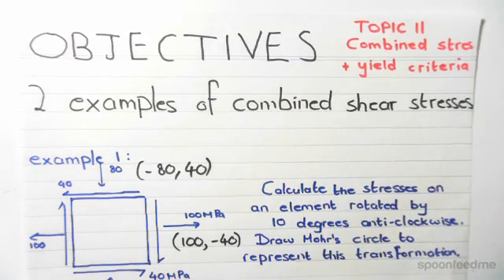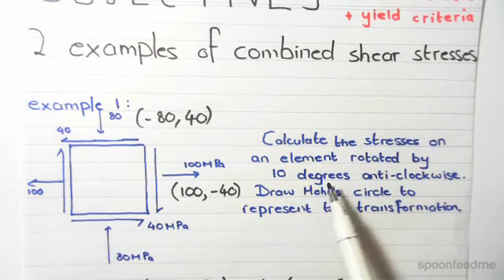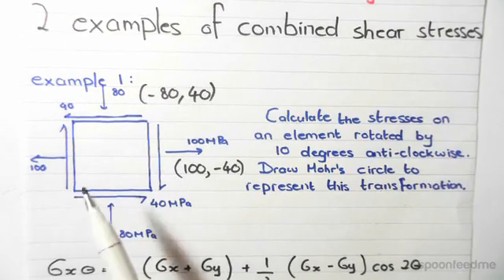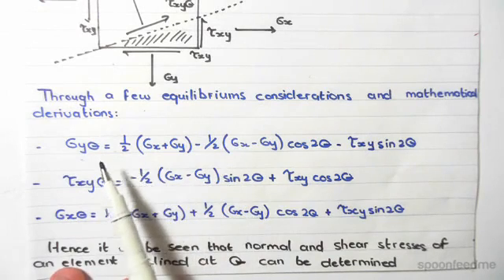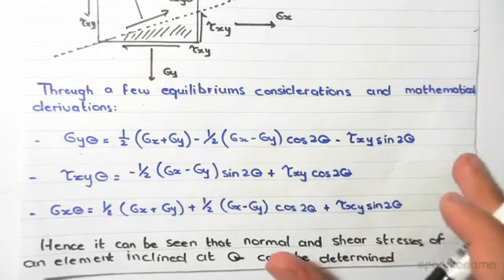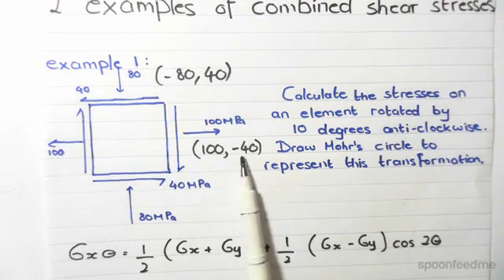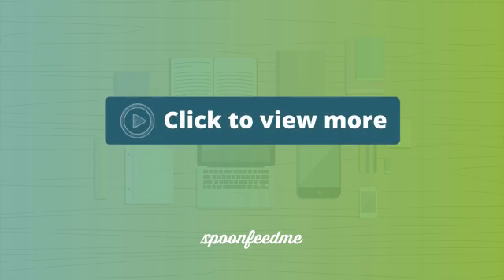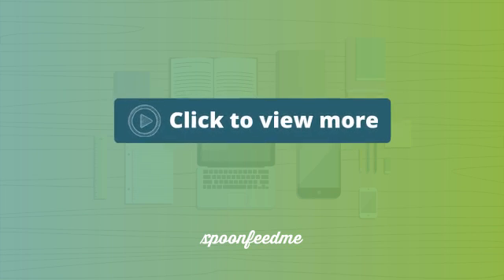Combined, Normal and Shear Stress Example | Mechanics of Solids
for more FREE video tutorials covering Mechanics of Solids and Structural Mechanics

This video represents an example of combined shear stresses asking to calculate the stresses on an element rotated by 10 degree anticlockwise followed by the drawing of Mohr’s circle to shows this transformation. At first, the video illustrates the given schematic rectangular section of an element that experiences shear stress of 40 MPa and normal stresses of 100 MPa and 80 MPa respectively at horizontal & vertical direction. Next, the video clears the fact that as the element rotated 10 degree anticlockwise in reality so it will have an effect of 20 degree rotation clockwise in Mohr’s circle.

Moving on, the video recalls the formulas of finding principle normal & shear stresses that has been derived in previous video 9.3 and subsequently determines the effects of combined stresses on the given element. Later, the video finds out the radius and coordinates of the Mohr’s circle and uses all the obtained values to draw the Mohr’s circle. Finally, the video elaborates the drawn Mohr’s circle explaining all the necessary facts and figures in greater details.